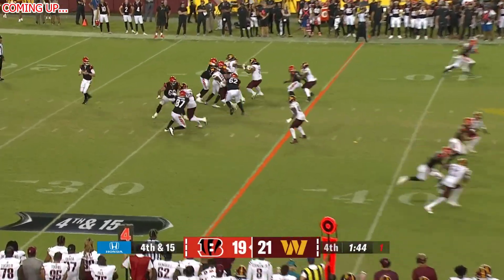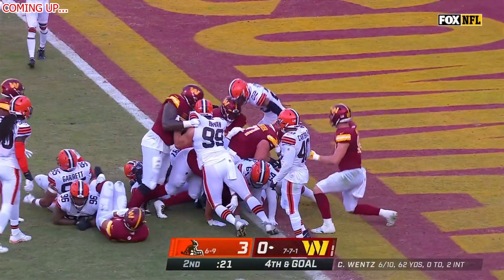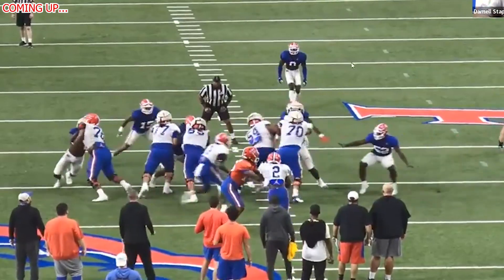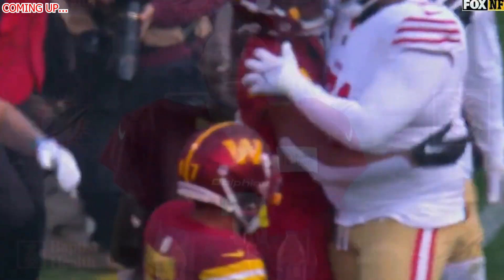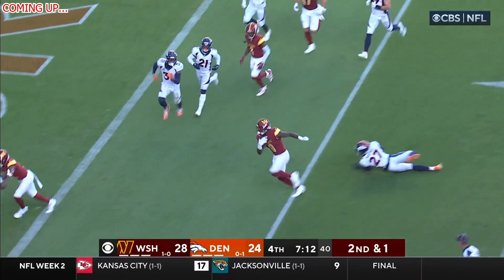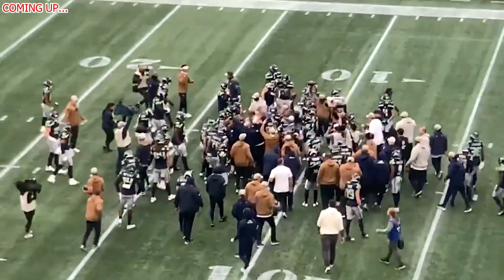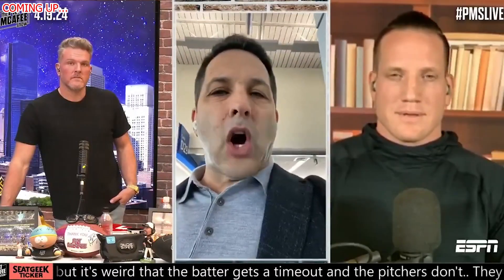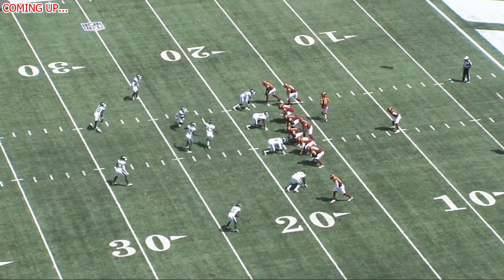The Washington Commanders & MIA Dolphins play...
nfl highlights,
nfl draft,
nfl live stream,
nfl preseason 2024,
nfl films,
nfl top 100,
nfl hard knocks,
nfl 2023 highlights,
nfl halftime show,
nfl ronggolawe,

usa football,
usa football highlights,
usa food delivery job,
usa football team,

usa football match,

usa football stadium,
usa football live,
usa food recipes,
american football explained,

10 NFL Players Responsible For Rule Changes,

20 NFL Players Responsible for Rule Changes,

NFL PLAYERS WHO CHANGED THE RULES,

NFL Rules You Didn't Know Exist..,

10 NBA Players Who FORCED Rule Changes,

How NFL rule changes made linemen gigantic,

10 NFL Players Responsible For Rule Changes,

NFL Football Rule Riddles,

The Team that RIGGED THE NFL | Documentary |,

NFL Plays That Forced Rule Changes,

FIVE NFL PLAYERS WHO WERE SO DIRTY THEY HAD TO CHANGE THE RULES,